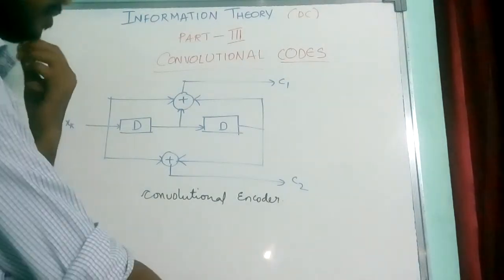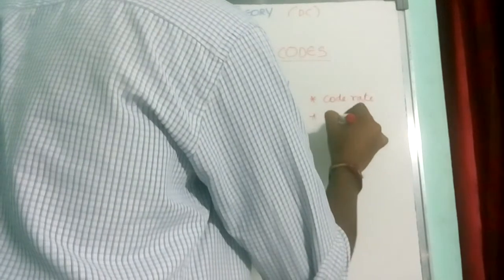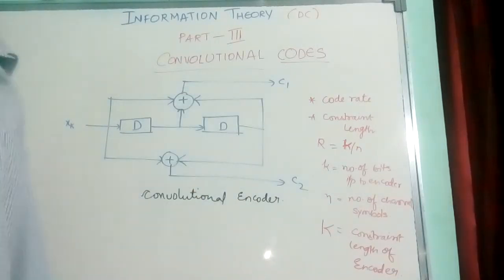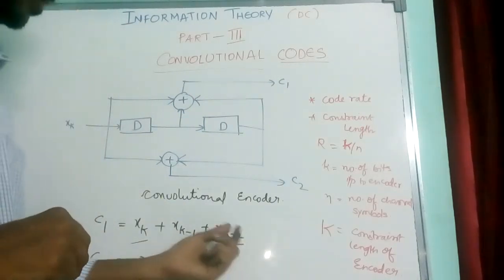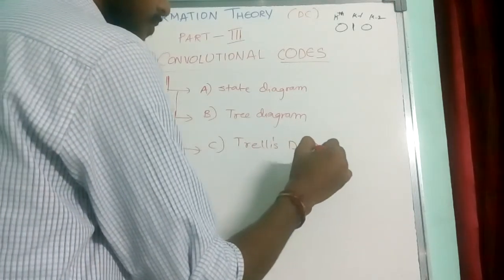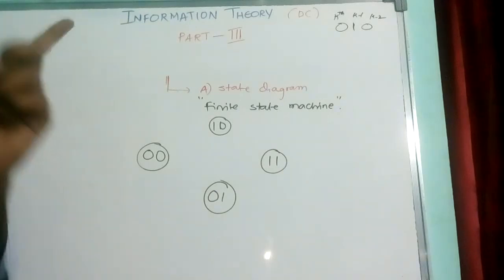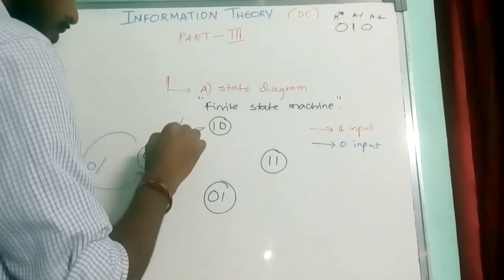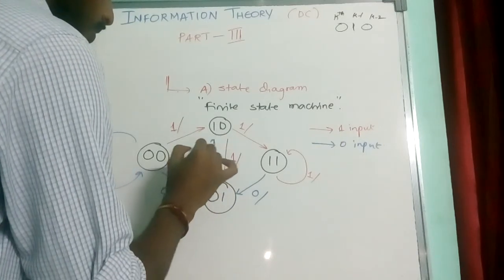convolutional codes || Linear block codes